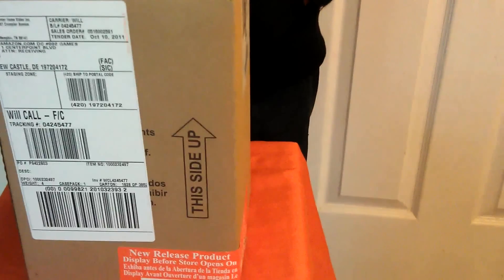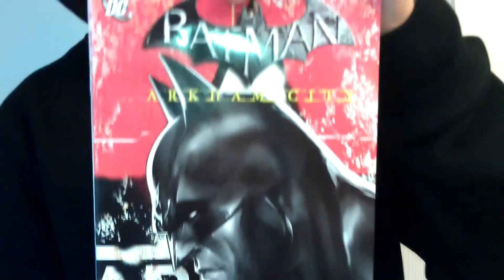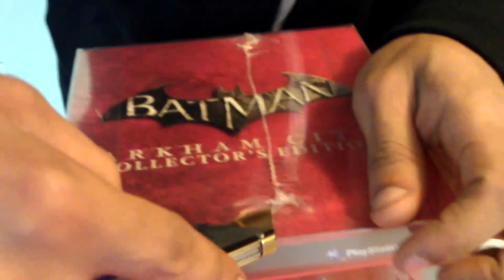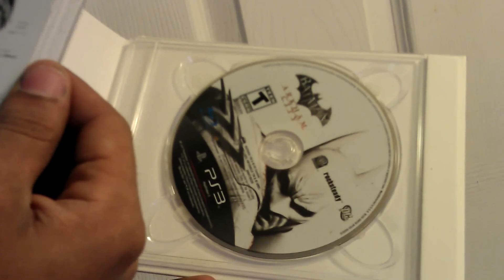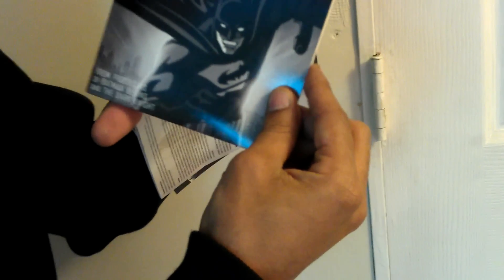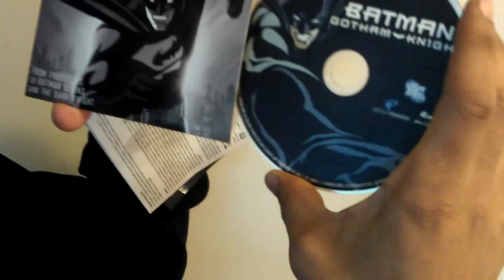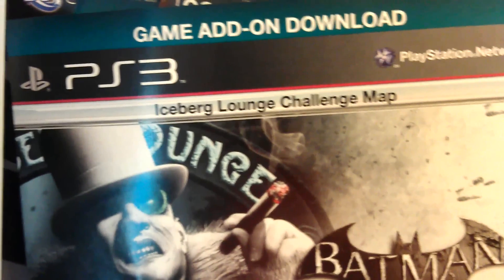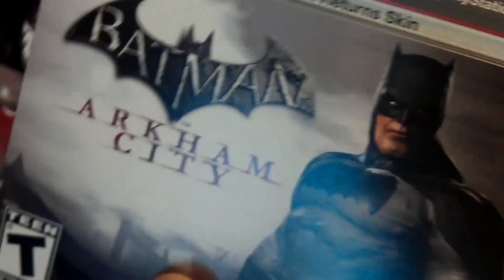Batman Arkham City Collectors Edition Un-Boxing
My wife recording me un-boxing  Arkham City pretty cool must buy. Batman statue thingy is very cool. All the DLC is great!